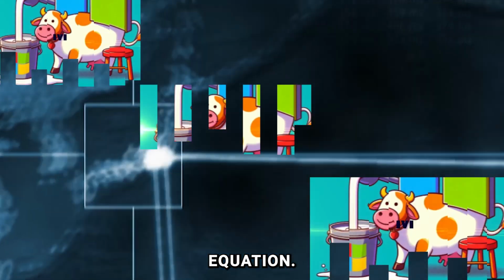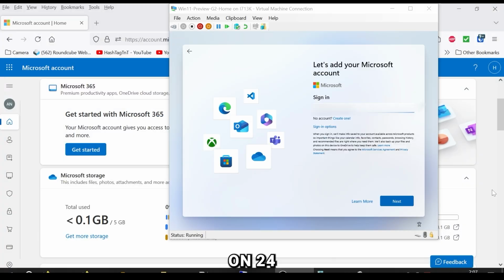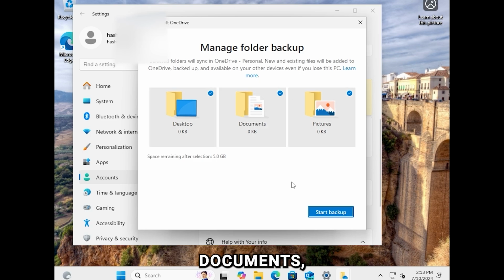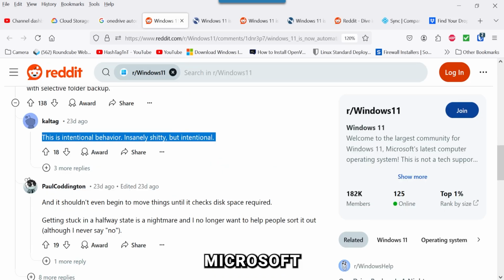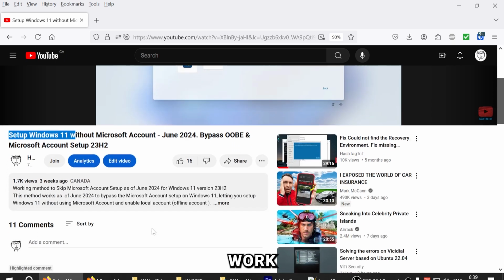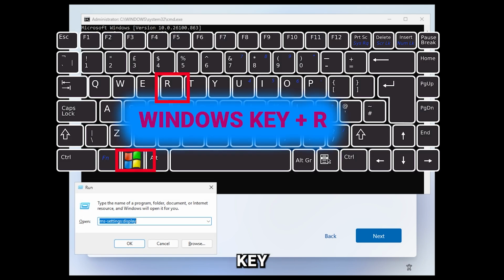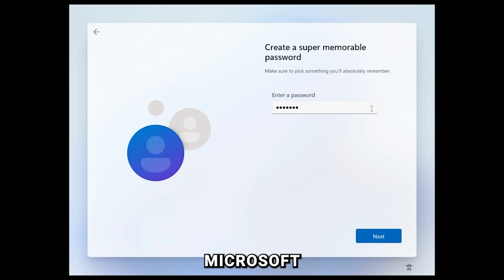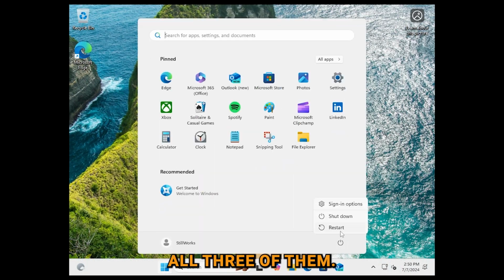Windows 11 24H2 MILKING Machine Edition! New Feature Includes - Milking your money & data. Do THIS.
Feels like they should rename their Windows 11 24H2 to Windows 11 24H2 ULTIMATE, THE MILK Machine Edition or Windows 11 24H2, Milking Machine Edition, comes with latest features such as Milking your money & data ?

If you care about your data/money do this it might help or it might not they will find a way !

Windows 11 24H2 Ultimate -  The Milk Edition is going to without your permission milk your hard earned money &  data down the road if you are not careful !!

Microsoft Account bypass during initial setup is becoming harder and harder, OneDrive and Recall features are getting better & better at performing actions without user consent with the newer Ultimate Windows 11 Release.

Bypassing Microsoft Account on Windows 11 24H2, Ultimate Milk Edition is still possible, let's not give Microsoft the opportunity to milk us. It starts with you, your choices for however long feasible still can have an impact, for how long we will just have to wait and see...

3 Methods to skip Microsoft account setup on Windows 11 24H2 is not uploaded, please feel free to check it out have included some suggestions as mentioned by the viewers on previous videos.